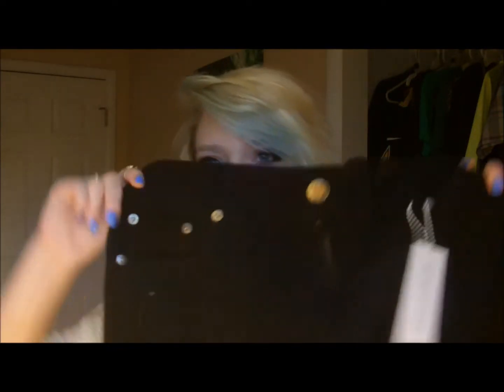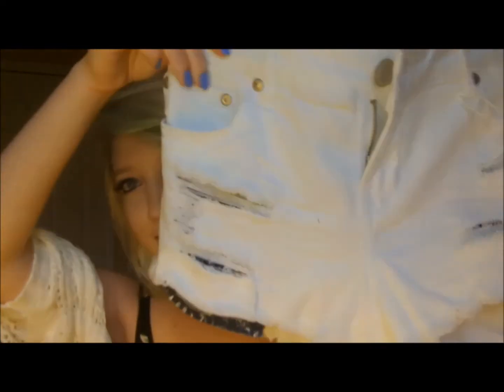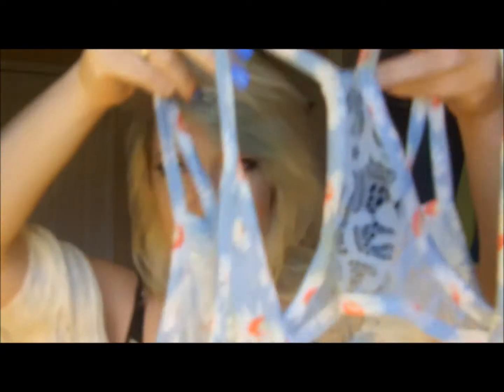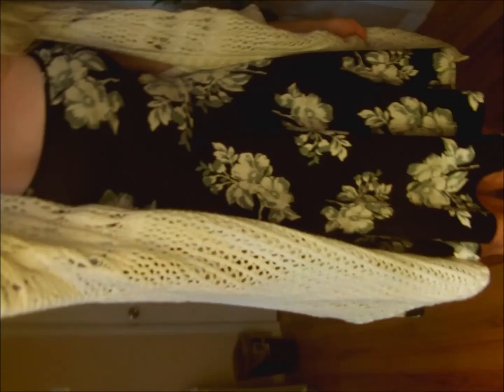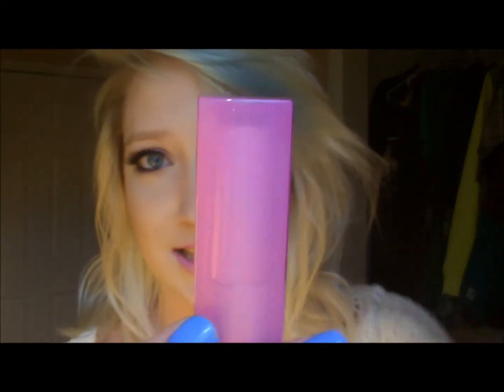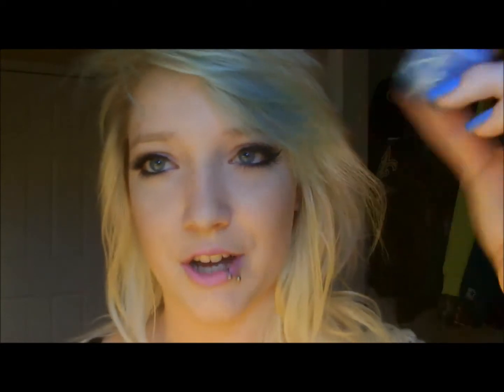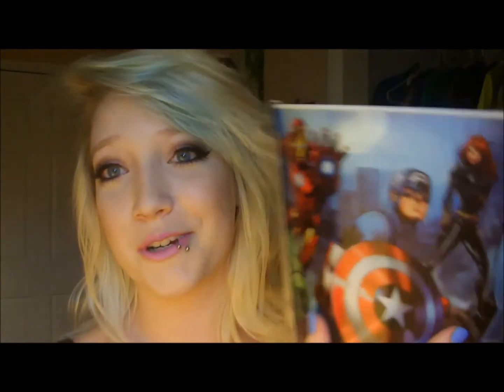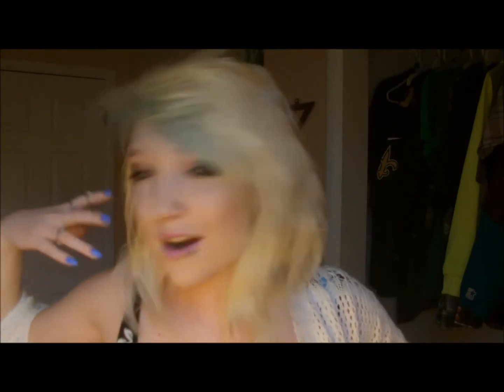Rue 21 Haul and More!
Here is a haul with from me! Stores that I went to are Rue 21, Aeropostale, Target, and Walmart!